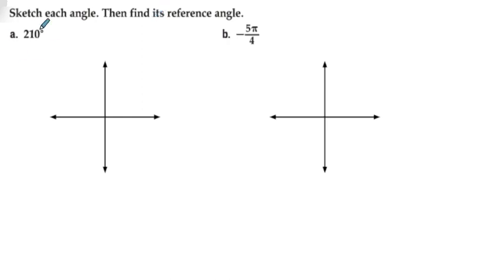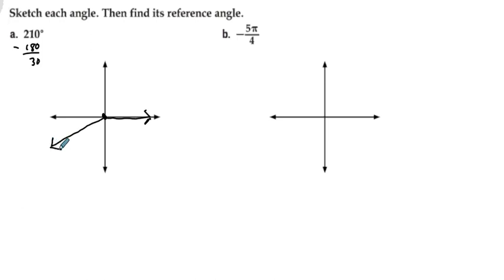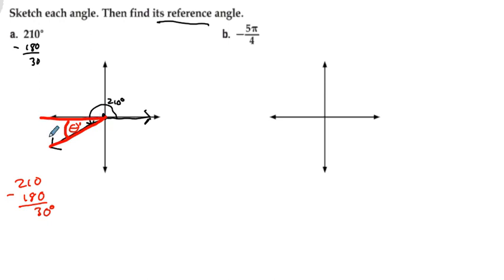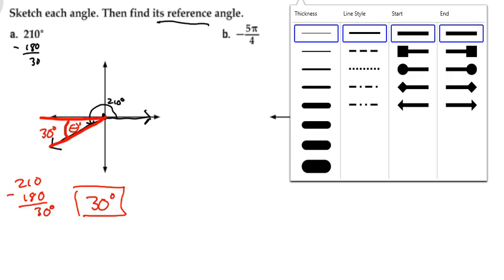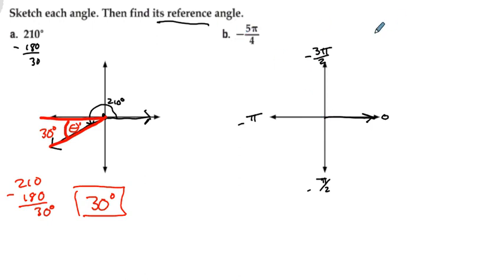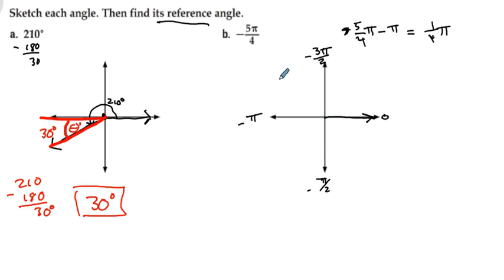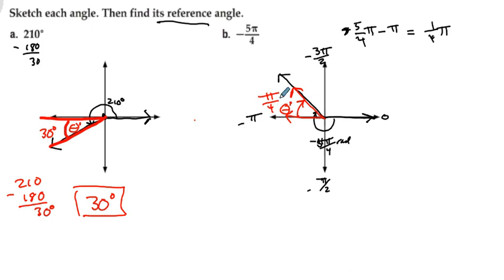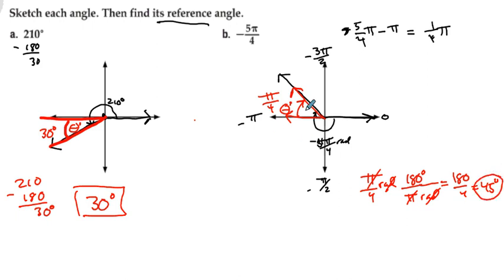Alg2 Sem 2 Unit 6 Lesson 6 Evaluating Trig Functions for Any Angle - Finding Reference Angles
2 of 5 - In order to find trig values for angles larger than 90 degrees we will need to understand and be able to find something called a "reference angle". This is the angle that the terminal side of your angle makes with the x-axis that it is closest to (positive or negative). This video shows us how to find those and the following videos will show us how to use those for finding trig values.